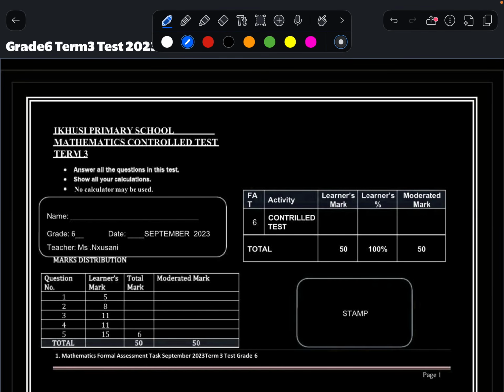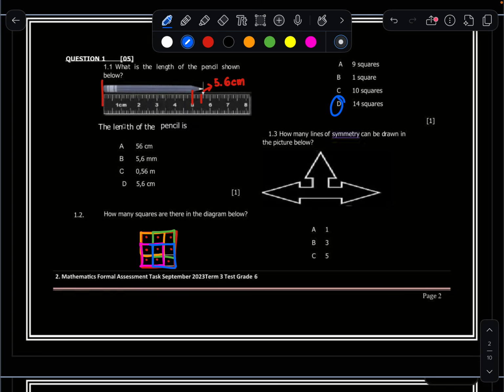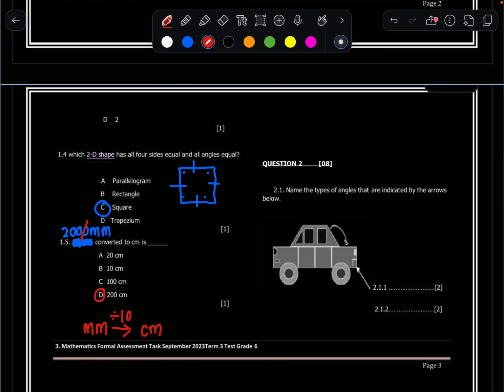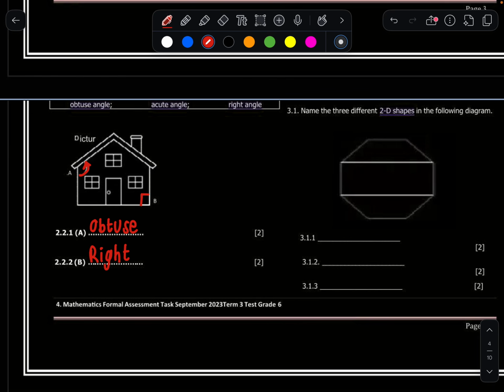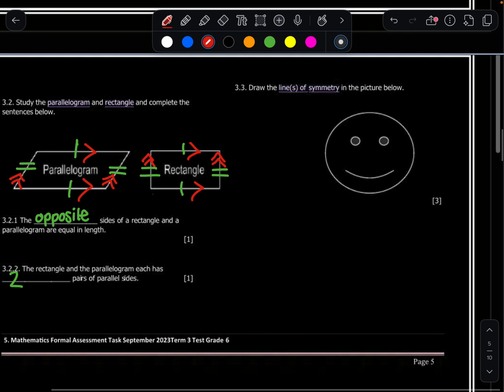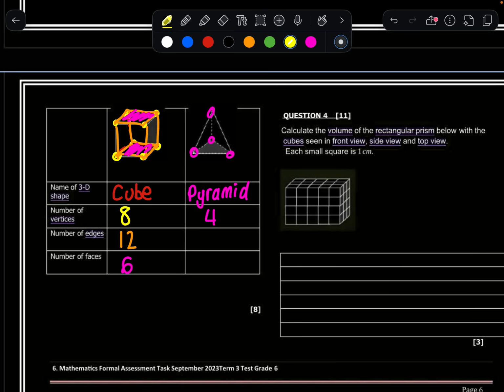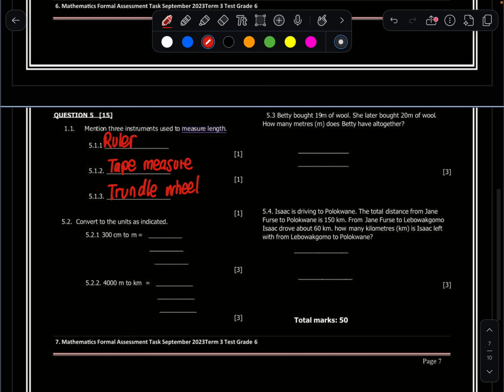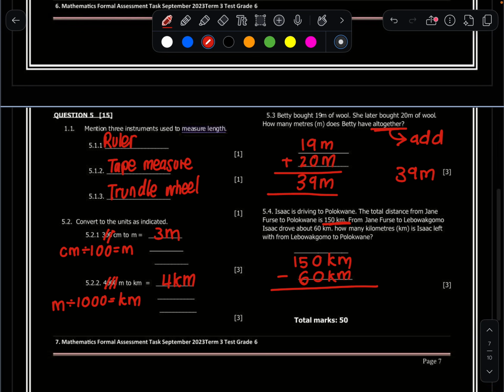Grade 6 Maths Test Term 3 | 2D Shapes, Symmetry & Measurement | Full Workthrough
Grade 6 Term 3 maths test — the full test solved step by step,
covering measurement, 2D shapes, symmetry, 3D objects, volume,
and converting units.

Use the key moments below to jump straight to the question you
need.

⏱ KEY MOMENTS
0:00 Intro
0:23 Measuring with a Ruler
1:12 Counting Squares
2:21 Lines of Symmetry
2:50 Properties of 2D Shapes
3:33 Converting m to cm
4:25 Types of Angles
5:41 Naming 2D Shapes
6:35 Properties of Rectangles and Parallelograms
7:41 Drawing Lines of Symmetry
8:15 Properties of 3D Objects
10:39 Calculating the Volume of a Rectangular Prism
11:41 Instruments for Measuring Length
12:02 Converting Units of Measurement
12:54 Length Word Problem: Addition
13:44 Length Word Problem: Subtraction

▶ QUESTION-BY-QUESTION VIDEOS
Each question on its own, plus the full test scope:

Parents and teachers: a ruler on hand makes this one easier to

New Grade 6 maths every week.